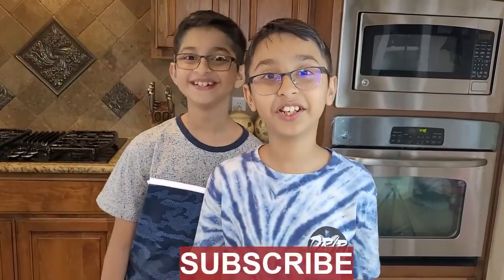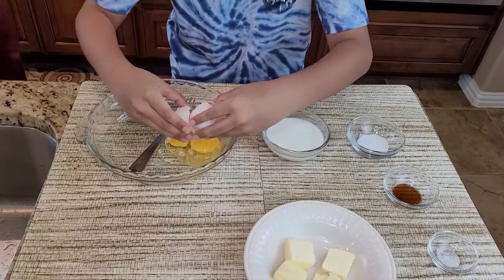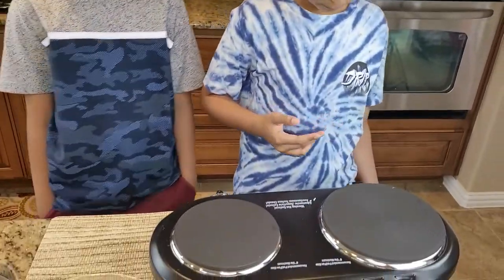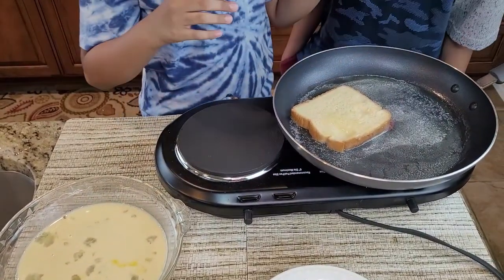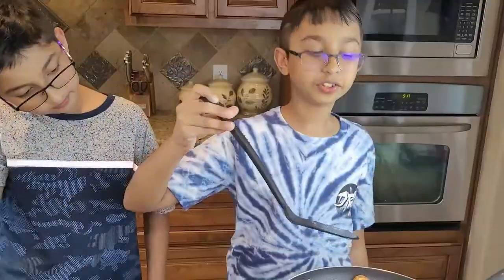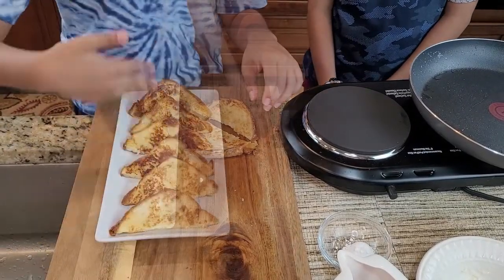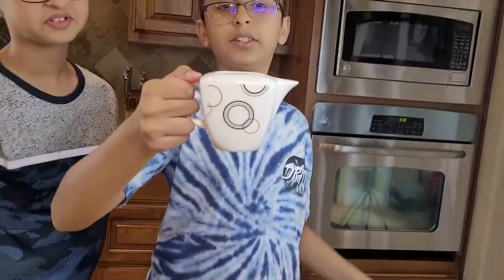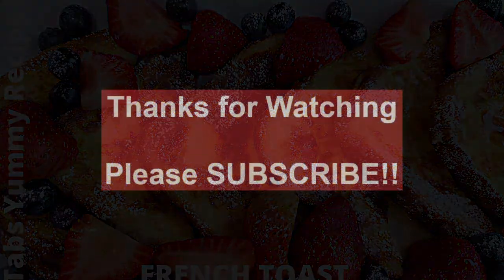Best French Toast Recipe Tasty Homemade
This homemade French toast recipe is as delicious and healthy as it is very easy to make.
The French toast recipe is perfect for breakfast and breakfast ideas. If you are wondering  How to make French Toast? The recipe is so simple and few ingredients are needed to make this French toast which can be served in breakfast and even for brunch. This healthy French toast can be ready in a very short time and is tasty that everyone eats it and enjoys. Try this recipe at home and share the feedback.

Ingredients to cook French toast are:
6 slices of bread
1/4 cup of milk
1/4 tsp. of vanilla extract
2 eggs
4 tbs. of unsalted butter
maple syrup for drizzling
some powdered sugar
some fresh berries for garnishing

Instructions of making French toast are:
whisk the eggs and then add milk, sugar, salt and vanilla extract into it. Mix the egg mixture well then butter the fry pan on medium low heat. Then, dip the bread slices one by one and fry it in the fry pan. Flip the sides after 2 minutes or the both side turns golden brown. then dish it out and decorate it with berries and drizzle some maple syrup on top and dust in some powdered sugar. The homemade French toast are ready to serve and then eat.